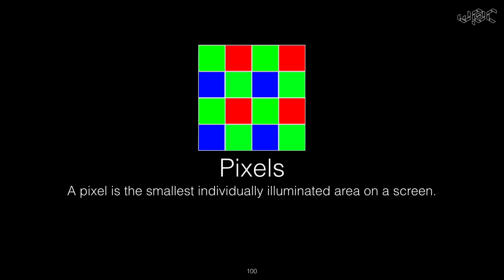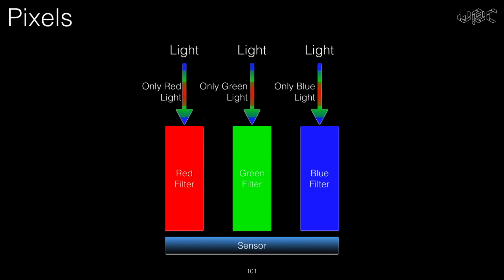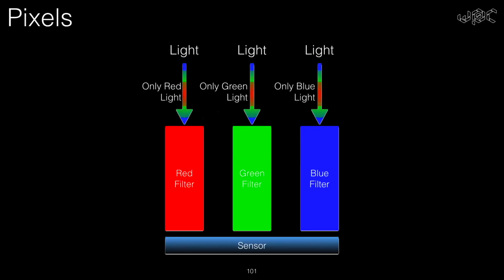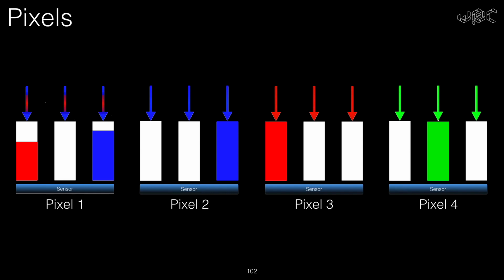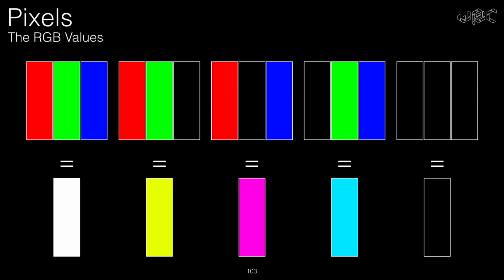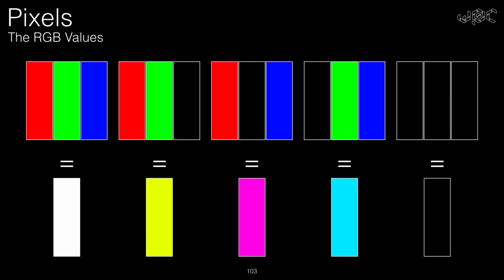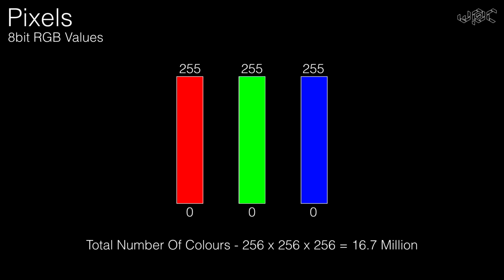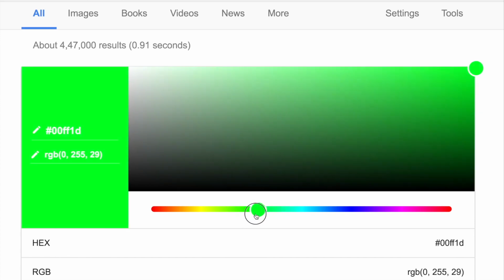WPC Tutorial 13 - Understanding Pixels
WPC is bringing you a series of tutorials on the Fundamentals of Photography.

1) What are pixels?
2) How a digital camera create an image?
3) What is Rolling-Shutter?

For any questions please write a comment, or send a message on any of the following social media.